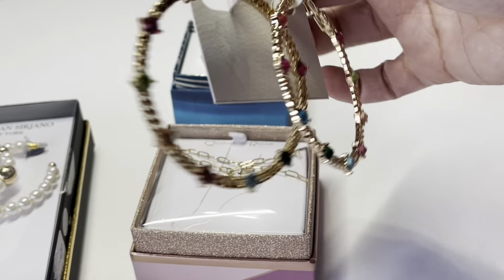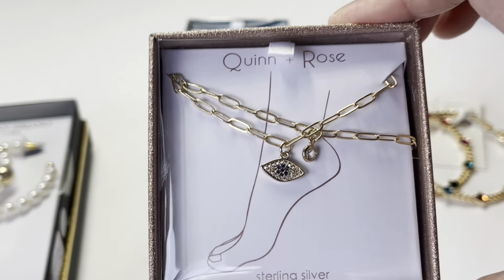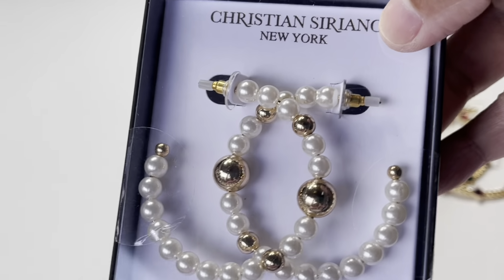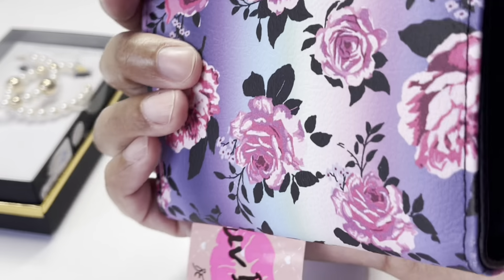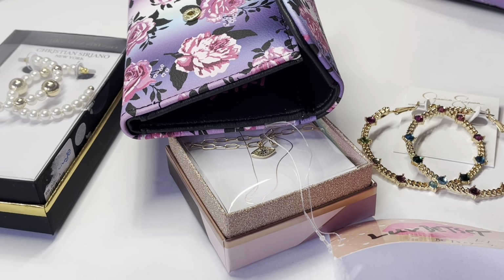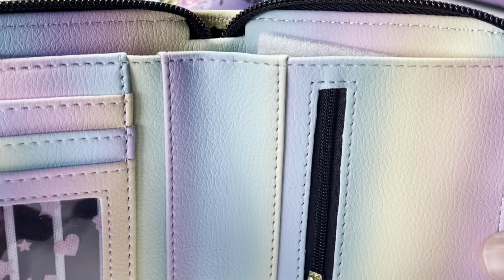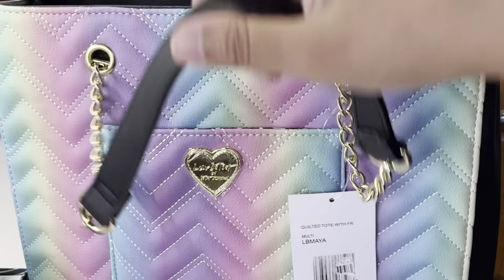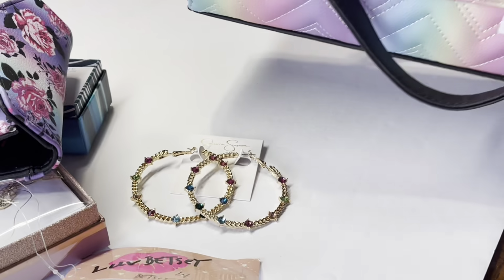NWT INVENTORY HAUL TO RESELL ON POSHMARK - BETSEY JOHNSON - MAR 13, 2022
In today's video, I'll be showing you some NWT inventory that I recently purchased to resell on Poshmark. If you have any suggestions on how I can improve these videos leave me some feedback (please be kind).

Shop for jewelry and more!

Sign-up Code for New Users: fashiondivas111

Sign-up Code for New Users: QKRW

Email (for questions, suggestions and purchase inquiries only)